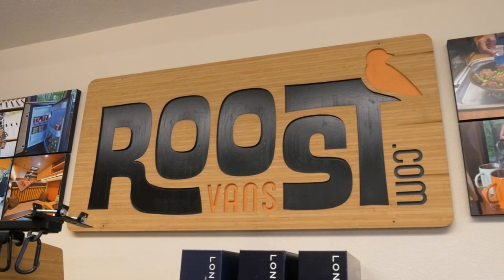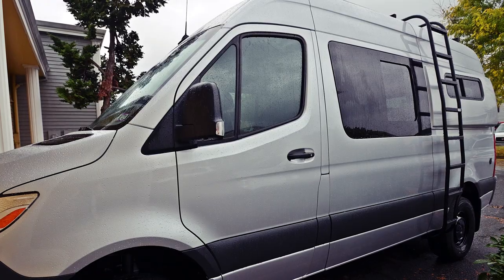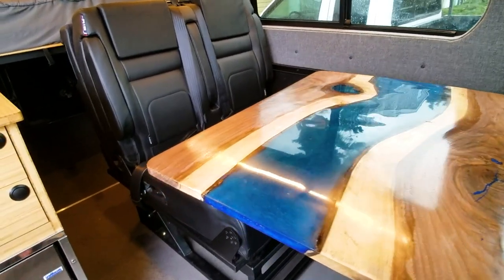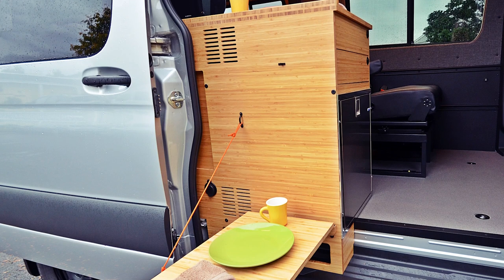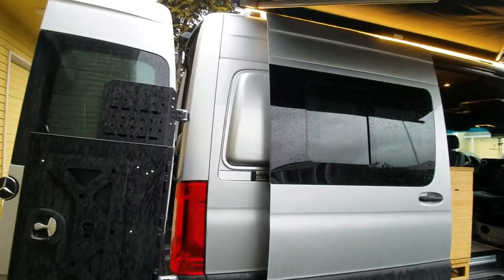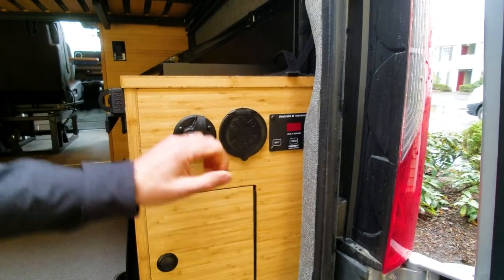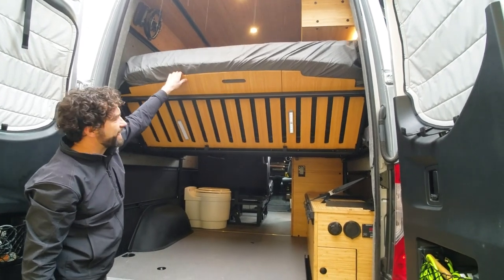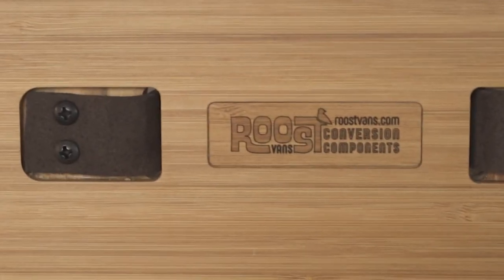Fully Decked Out Van Conversion - Cornelius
Check out this Sprinter build: Cornelius!

Cornelius is a 2022 4-wheel drive with quite a few customizations.

The outside of the van features a 10ft Dometic awning, that is self supported installed on our Roost Rail system.

This build also features Method Race Wheels and an Amp Research side step.

On the inside of the van, we have our standard upper cabinetry; Roost Vans Fu-Kit Bed System with a Flip-Up Kit on the front and the back; Passenger side kitchen cabinet with an ISOTHERM drawer style fridge; Upper bamboo paneling and fabric wrapped mid-wall paneling.

Some unique features of this van include a table the client custom made themselves that we mounted on a Lagun table mount. We added a Double seat by Scopema RIB that turns into a bed, making this van perfect for transporting 4 people. We also customized part of the upper shelving so the client can have their microwave on the road!

Last but not least, this van features @FlareSpace inserts… which maximizes the floor plan, by allowing for a 2 panel bed for side-to-side sleeping, instead of 3 panels.

Products mentioned in this video:
Smooth Rail Mounting System: